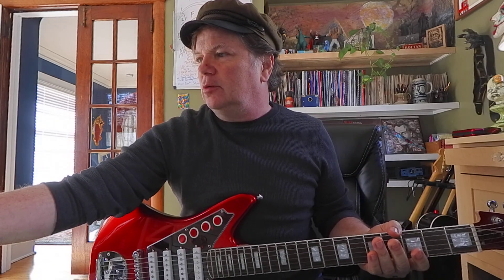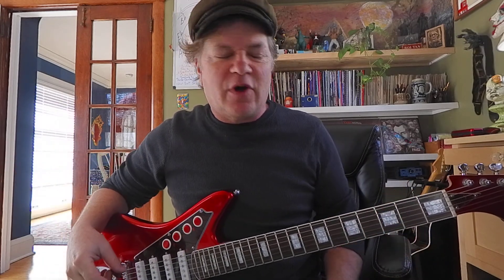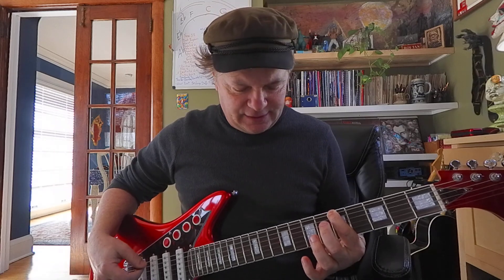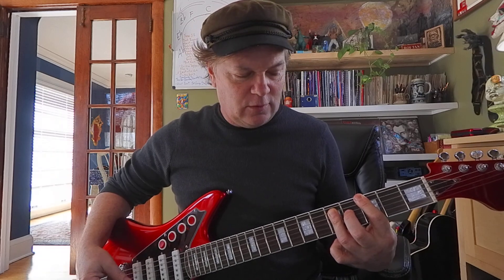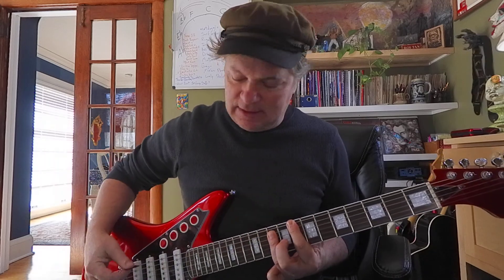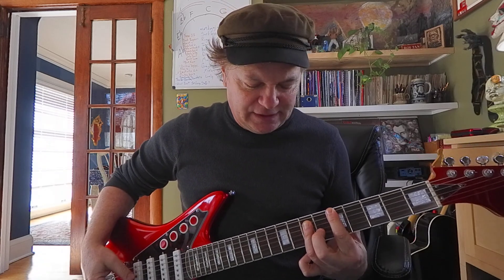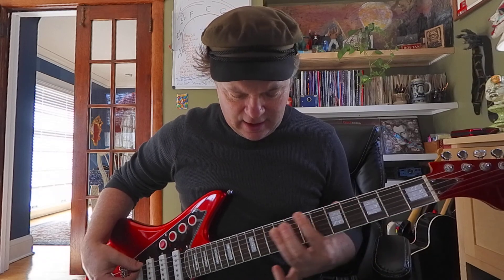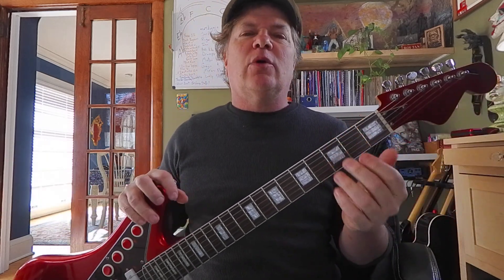Blues Progression #4 Remedial Session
It's important that we all learn this progression and get to the point you can play it without thinking too hard so I'm going to stay here a while.

G7 C7 G7 G7
C7 C7 G7 E7
A7 D7 G7 D7

I particularly like the sound when it goes from G7 down to E7 then up to A7. It sounds classy and classic at the same time. Offers some interesting possibilities with improvising and melody without getting too complex. I think this is a sweet spot and I really want you to understand it.

 Repeat: This is a really important step for understanding chord progressions.

My SD card is flaking out so it cuts off but that's ok, you will understand it and not need me telling you where to put your fingers. I want you to be independent and feel where the progression is going.

Don't quit on me or give up hope. If you are frustrated, take a breather but get back to it. Write it out using tablature or your own type of diagrams.

If You need a PDF I can make one and will send it to you gladly.